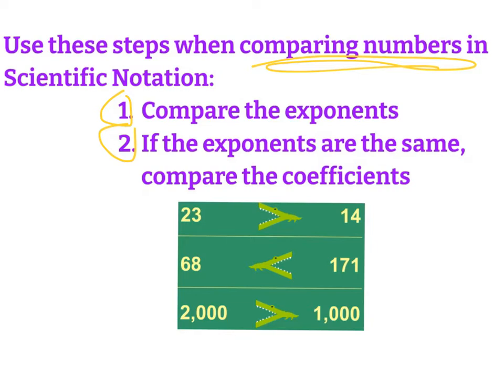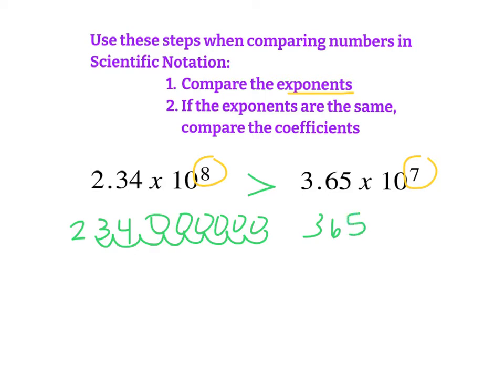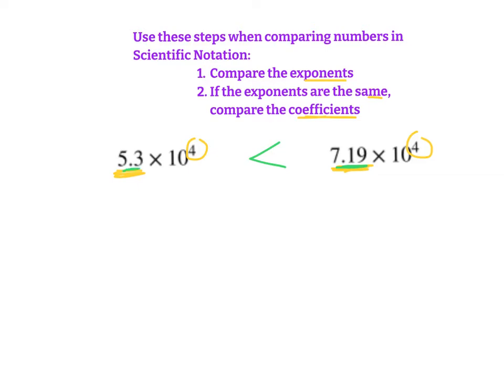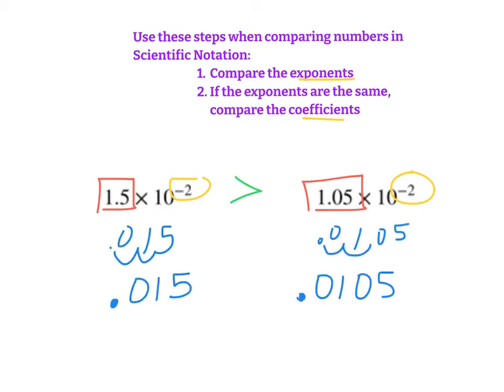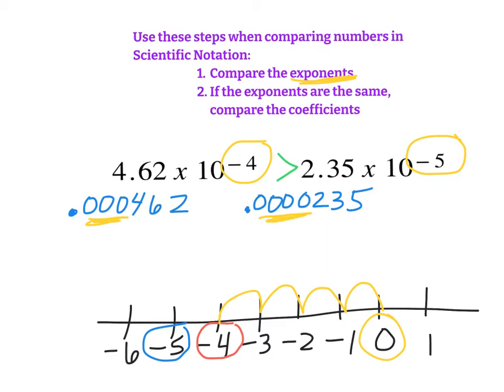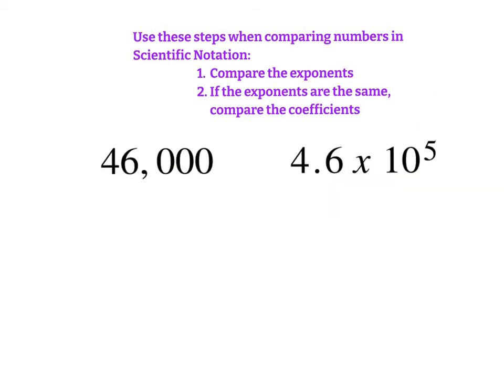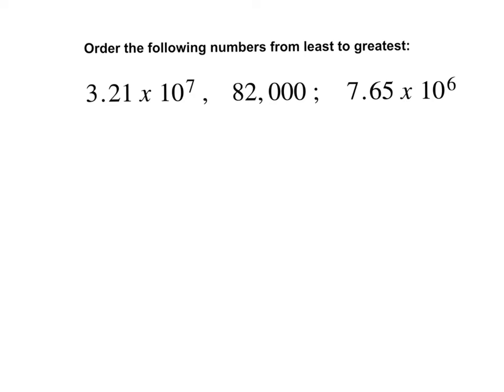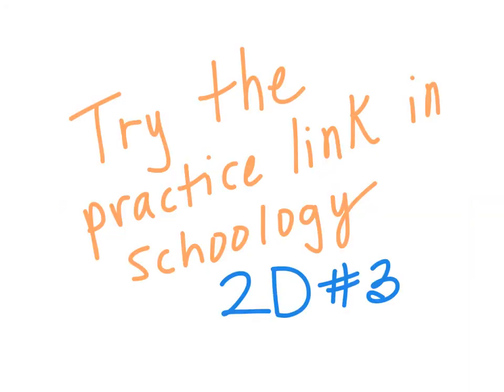Comparing numbers in Scientific Notation